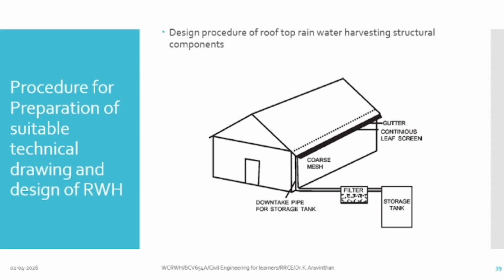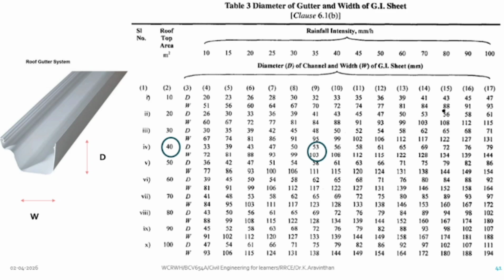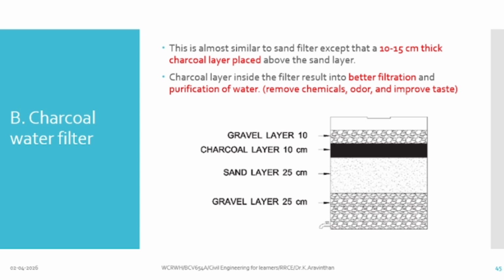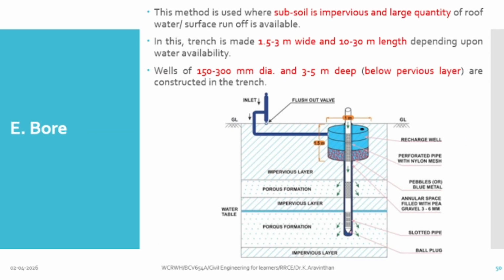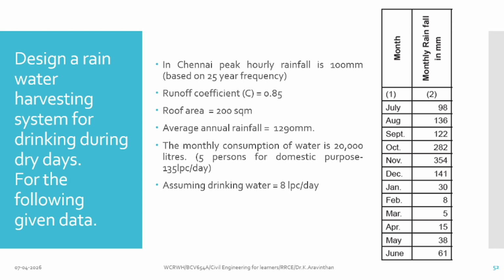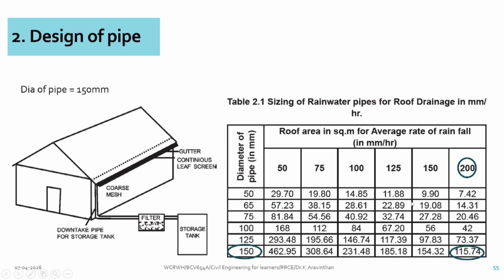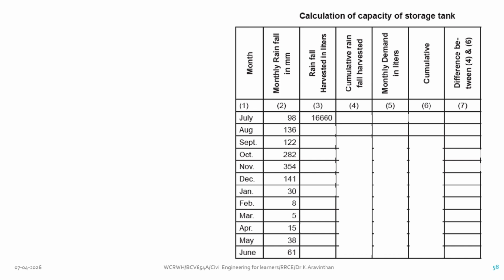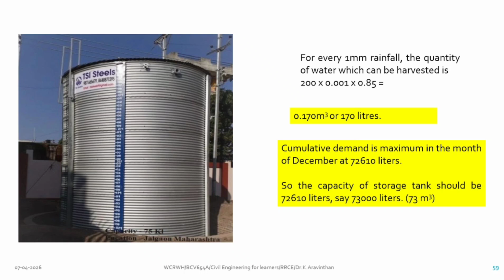3-4Design of rain water harvesting|Preparation of suitable technical drawing|BCV654A|Dr.K.Aravinthan